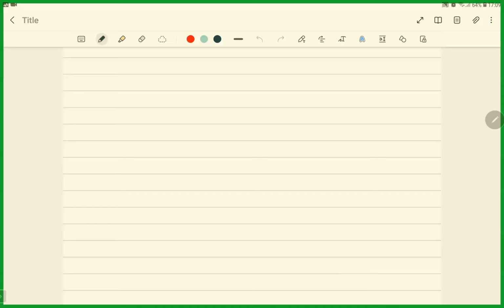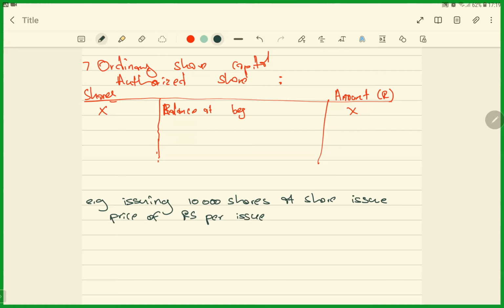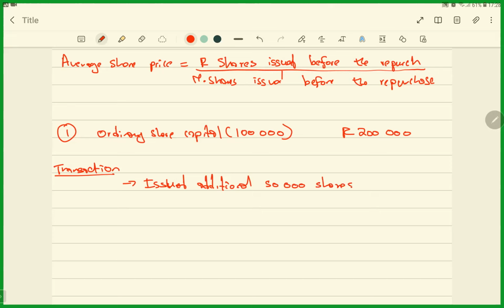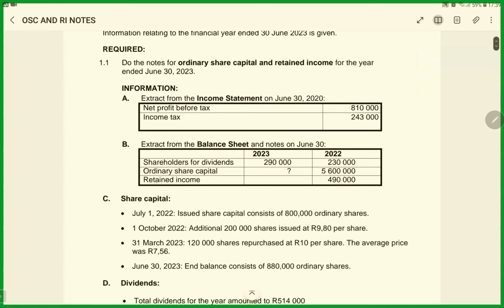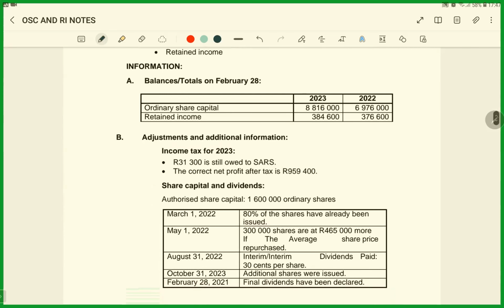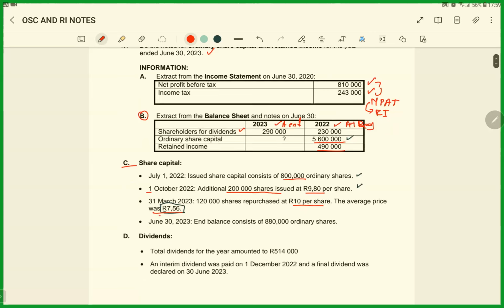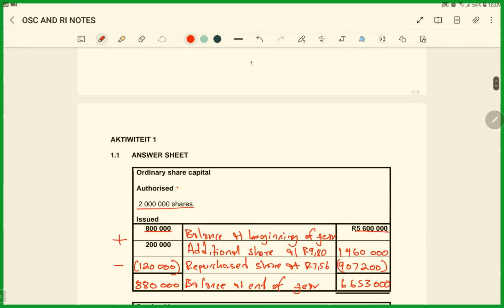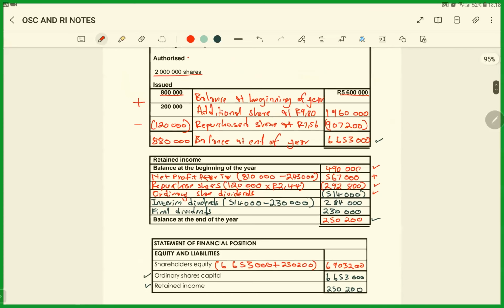Matric Re write Classes Accounting - Apex Academic Centre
Didn't get the matric results you wanted? 🤔

You have a SECOND CHANCE! 🕒️ Join our Matric Rewrite group classes and achieve the results you deserve! 🎓

👉 Learn from South Africa's top teachers
👉 Interactive online group classes
👉 Guaranteed Matric Pass to get into University

Don't miss this opportunity! 🕒️ Register now and take the first step towards achieving your dreams! 🌟

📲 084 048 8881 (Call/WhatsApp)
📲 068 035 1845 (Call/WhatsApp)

Looking forward to helping you ace your Matric! 💪📚